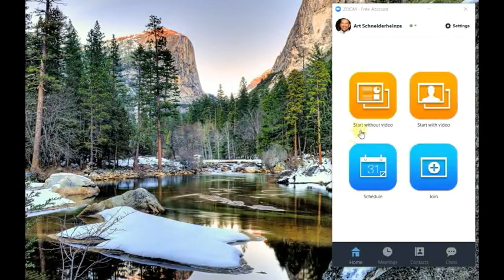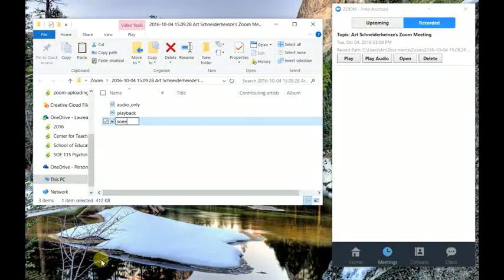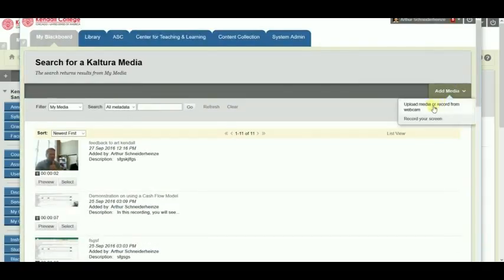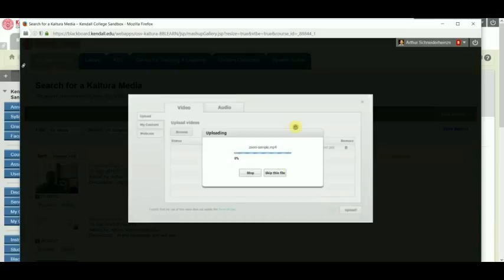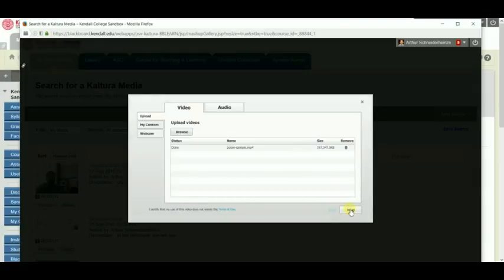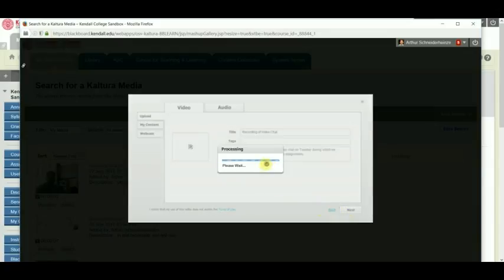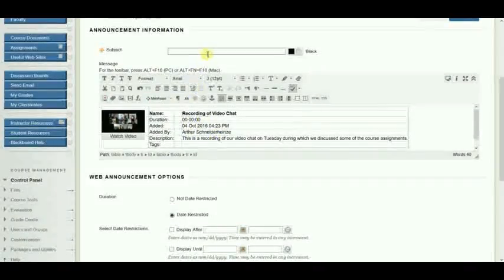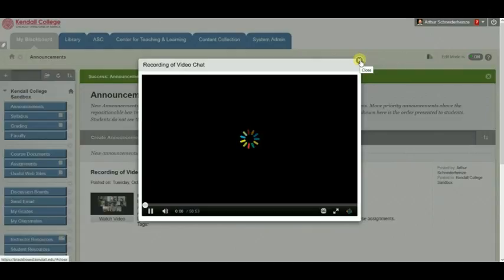Uploading a Recorded Zoom Meeting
In this video, you will how to upload a video file from a recorded Zoom meeting into your Blackboard course site, using the Kaltura Media Mashup.